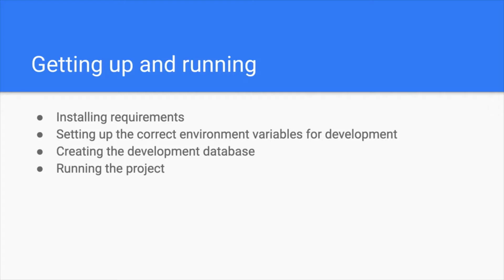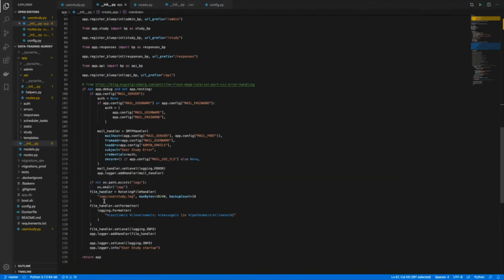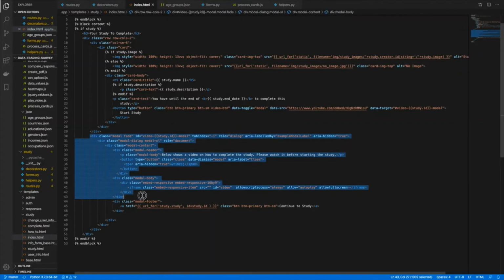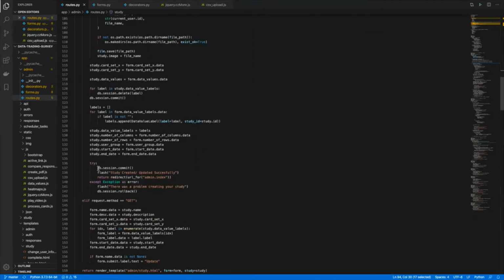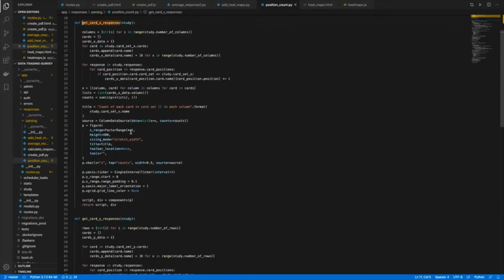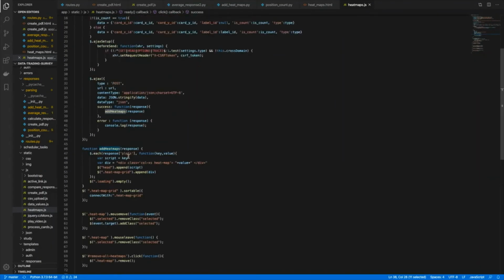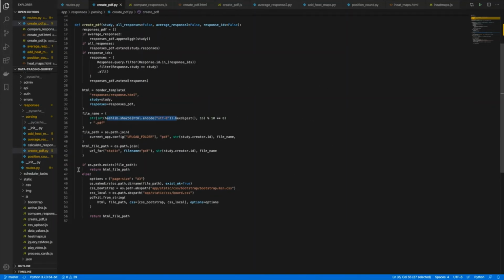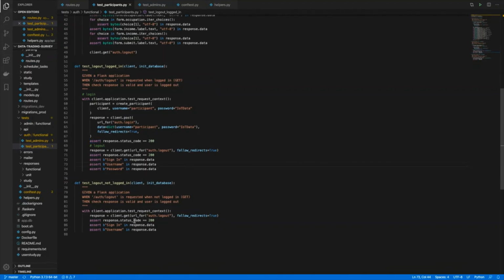[Screencast] IoT Data Trading Platform towards Exploring Data Owner Perception